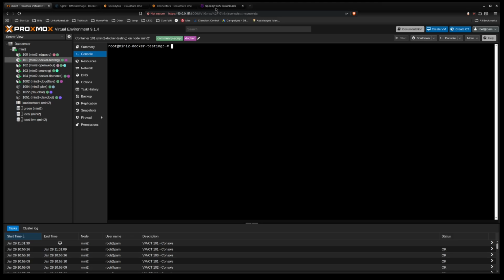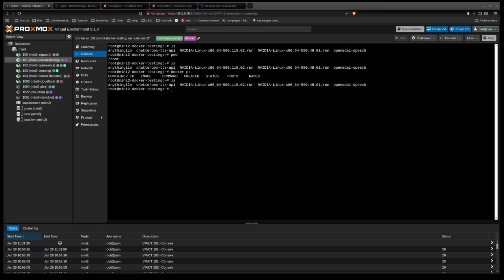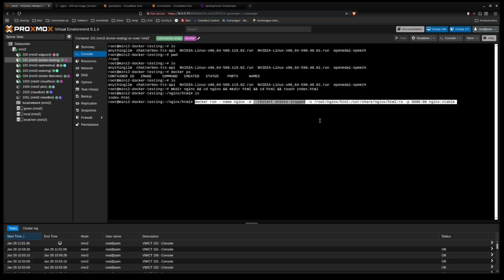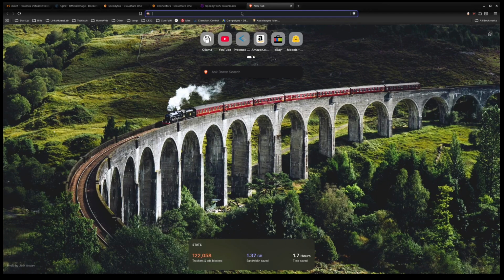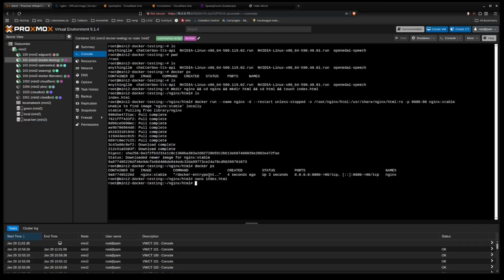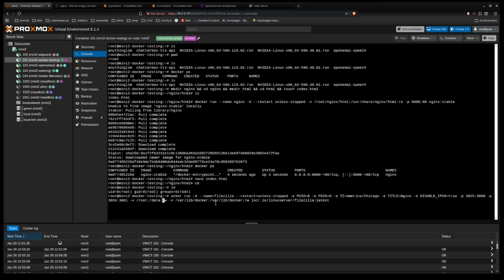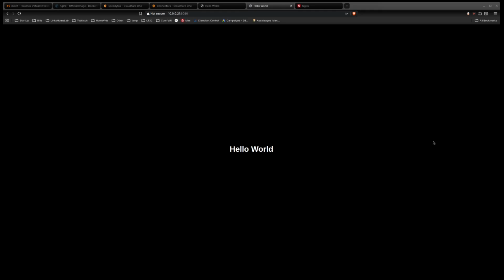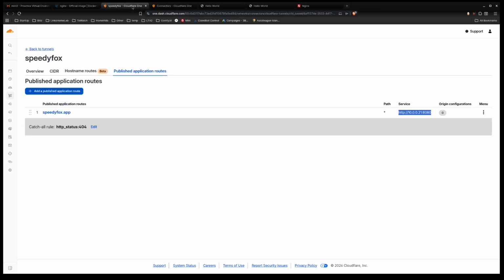Create a simple 1 page web site and host it at home!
Suff used:
start in home dir /root on Proxmox**
**start in YOUR docker home directory**

mkdir nginx && cd nginx && mkdir html && cd html && touch index.html

nano index.html - Insert HTML code

Ctrl+x then y then enter.

docker run --name nginx -d --restart unless-stopped -v /root/nginx/html:/usr/share/nginx/html:ro -p 8080:80 nginx:stable

(my docker IP address)
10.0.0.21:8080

** Sorry, youtube won't let me put html in comments ** Use Grok.

id

docker run -d --name=filezilla --restart=unless-stopped -e PUID=0 -e PGID=0 -e TZ=America/Chicago -e TITLE=Nginx -e DISABLE_IPV6=true -p 3025:3000 -p 3026:3001 -v /root:/data:rw -v /var/lib/docker:/var/lib/docker:rw

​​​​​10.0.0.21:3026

in Filezilla go to

data/ = root directory